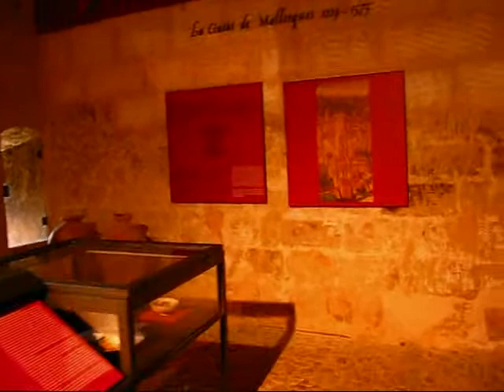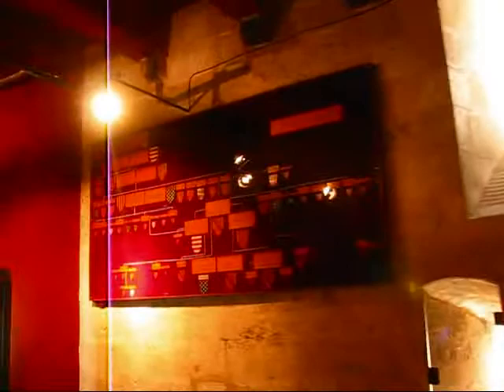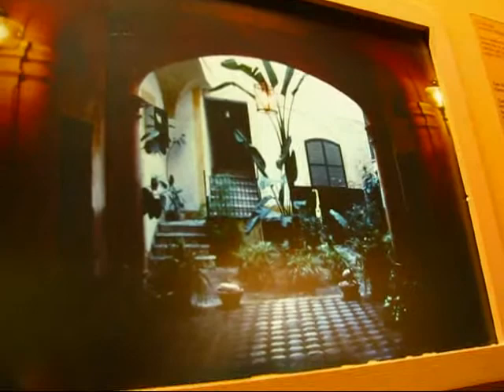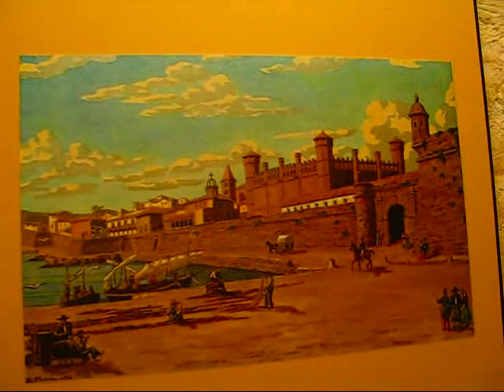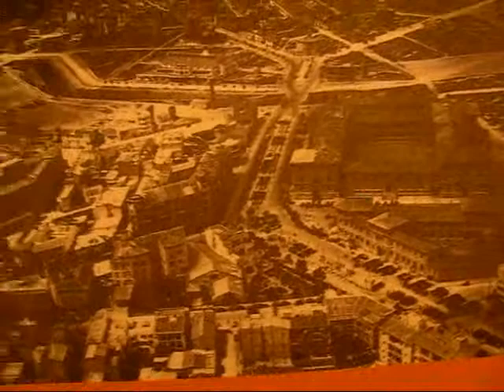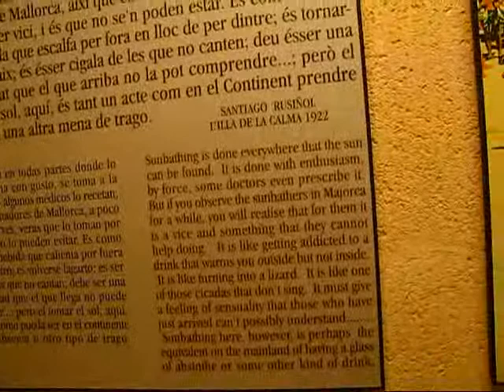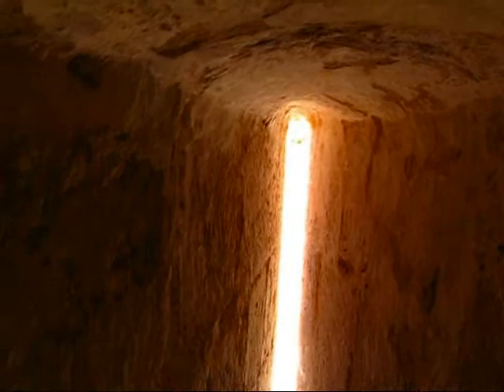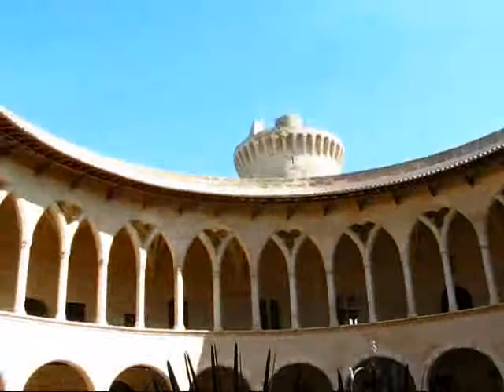Mallorca Travel: Palma de Mallorca's History in Museum @ Castell de Bellver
Spain - one of my favourite countries. One destination I have wanted to explore for a long time is the beautiful island of Mallorca. So from May 20 to 31, 2009 I had the opportunity to get to know a good portion of this special Mediterranean island.

Popular as a package tourism destination since the 1960s, I was more interested in Mallorca's natural and cultural treasures which can be found away from the massive hotel developments that dominate some parts of the coastline. My favourite area of the island became the north: the rugged, relatively untouched Serra de Tramuntana mountain chain that runs along the islands north coast from east to west.

With my little rental car I was able to get into the tiniest villages and I ended up visiting virtually every major settlement on the Costa Nord. My favourite spot become Soller, a popular tourist town in the heart of the Tramuntana region, which has long been famous for its citrus plantations and its position among Mallorca's highest mountains. The Puig Major reaches an altitude of 1,445 metres (over 4700 feet) and Soller is embedded in a wide valley surrounded by majestic mountains. Soller is also the final terminal of the Palma to Soller vintage electric train. In addition, Soller is connected with a historic streetcar to the harbour town of Port de Soller which lies about 4 km away.

Some of my other favourites included Pollenca and Cap Formentor on the east side of the island; Banyalbufar and Sa Calobra on the steep, picturesque northern coast; Sant Elm, on the extreme western side of the island, a village that offers a great view of Sa Dragonera, the Dragon's Island; and Valdemossa, a very pretty village just a few kilometres inland from the coast, in the northern mountain area. Other country excursions included Inca, Mallorca's leather manufacturing town; Alaro, a gorgeous little mountain town; and various towns on the western side of the island, such as Puigpunyent, Galilea, Andratz and Calvia.

I also explored the eastern and southern coastlines of the island, including the historic walled city of Alcudia, the impressive medieval castles of Arta and Capdepera, and the scenic coves of Cala Rajada and Porto Cristo. Of course, a few visits to the capital of Palma de Mallorca were also part of my program. I thoroughly enjoyed the old downtown with its narrow alleyways and cobble-stoned streets. La Seu, the imposing Gothic Cathedral, is simply breathtaking, and I had the good fortune to be inside the church when there was an organ concert.

Palma has so many beautiful sights, which include the Palau de l'Almudaina, the Consolat de Mar, the gorgeous Parc de la Mar on the waterfront, and the round Gothic Castell de Bellver, which dates back to the early 1300s. For me Mallorca turned out to be a dream destination that offers near perfect weather, amazing landscapes, great recreational opportunities on land and at sea, and fabulous history and culture. I am sure I will make it back there again...